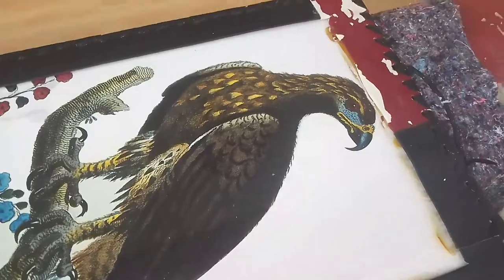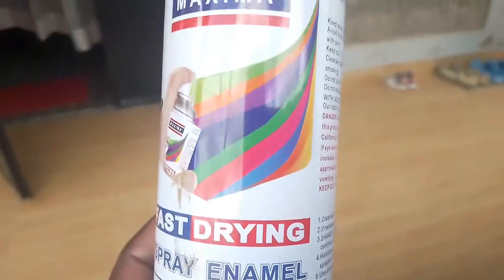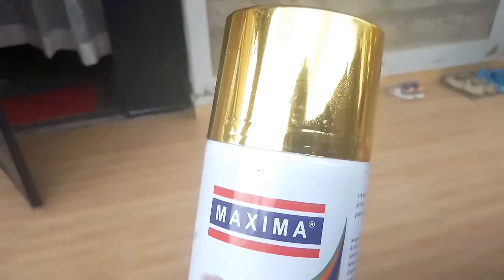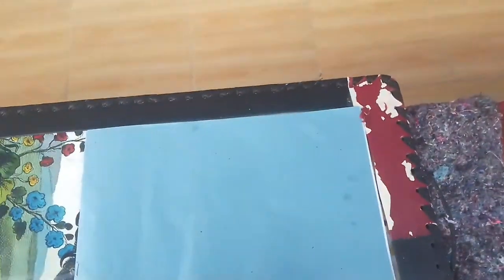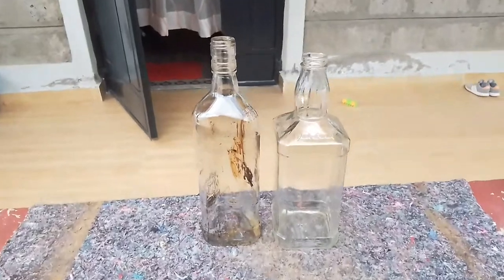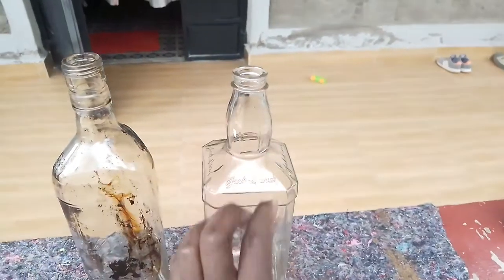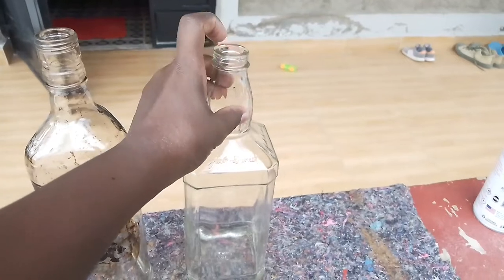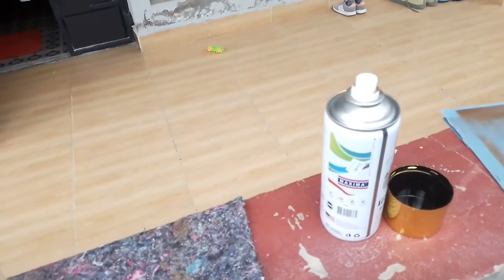BOTTLE ART// FLOWER VASES IDEAS+ MORE...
hello guys welcome to another wonderful vlog,today we are spray painting bottles to make beautiful flower vase.I am going to show you how to use budget friendly items to make beautiful home decor at low cost.I. also going to repl_ paint my old painting to make it look good again.

So I am a stay at home mum,mum of a four year old son and a wife too.Join me in my little world as we do all normal things mum's do on a day to day basis.

fb_ Susan kinyua
Instagram_Susan kinyua

music
Niwel_ little things
wonders_woman background music
lose this_dylan emet
copy of spectrum_ take you
want you-vendredi